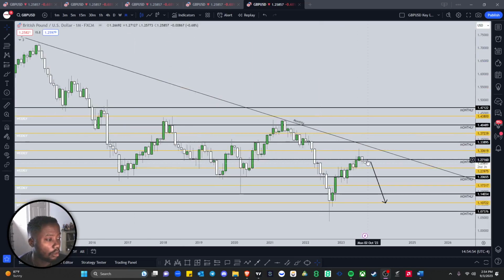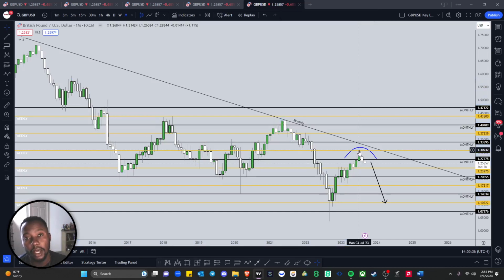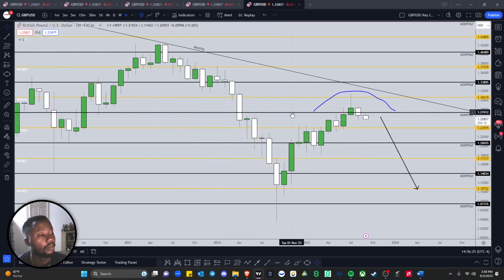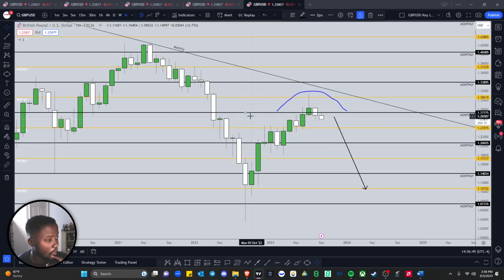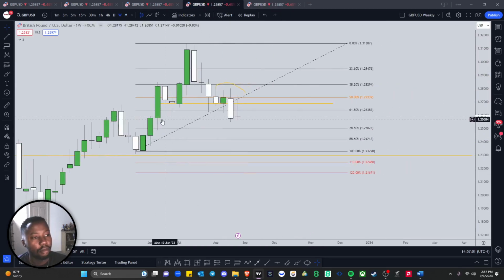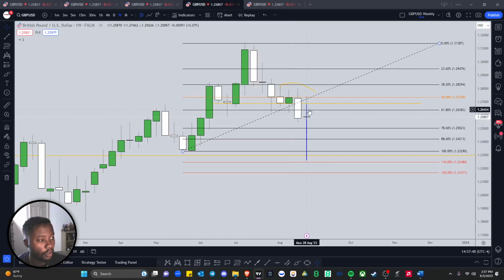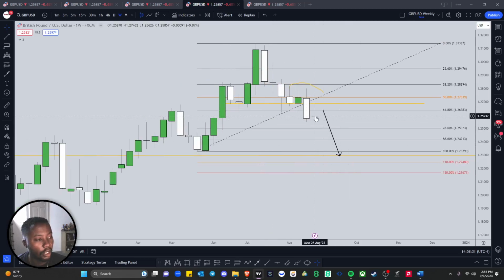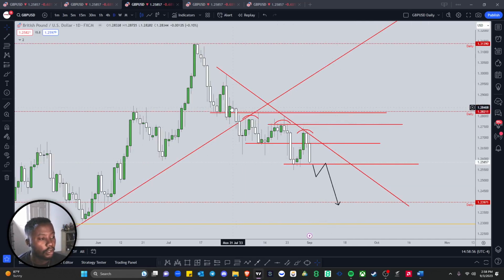Decode GBPUSD: The Top-Down Analysis That Can Transform Your Trades!